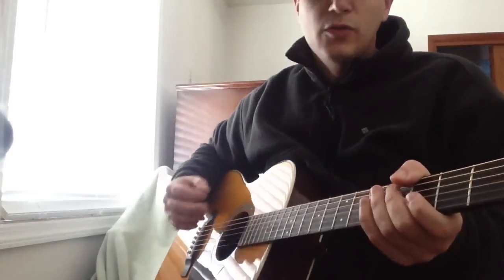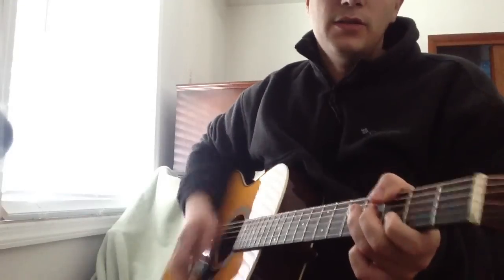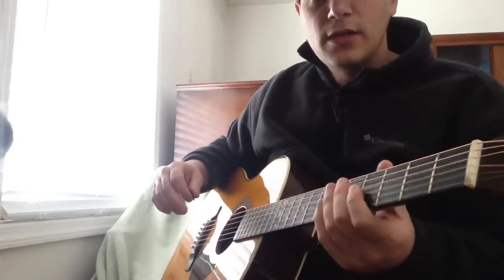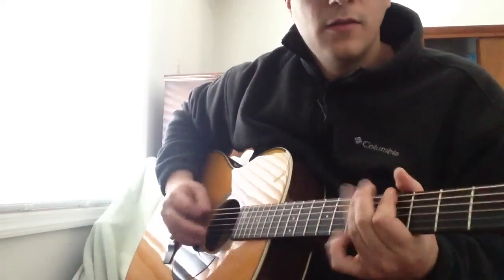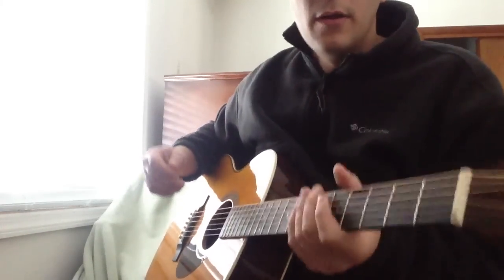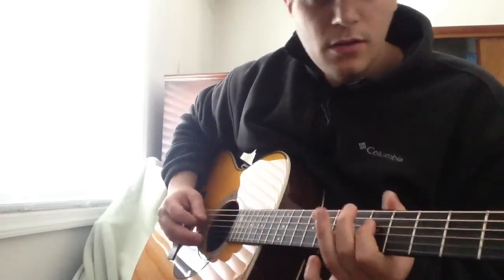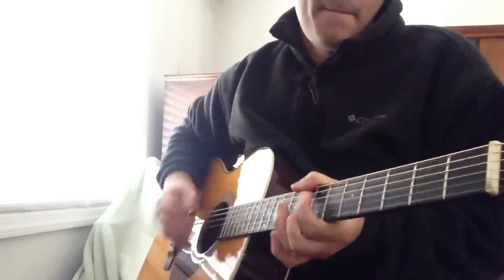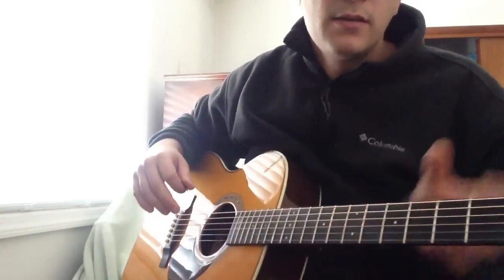Something like Olivia Acoustic Lesson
A quick lesson of John Mayer's "Something Like Olivia" where I touch on things like rhythm, feel, strum pattern, muting and the difficult turn-around.

Something like Olivia Acoustic Cover

Ella Henderson Ghost Acoustic Lesson